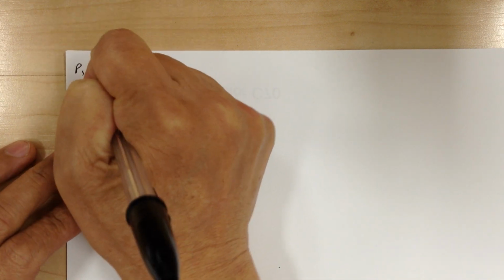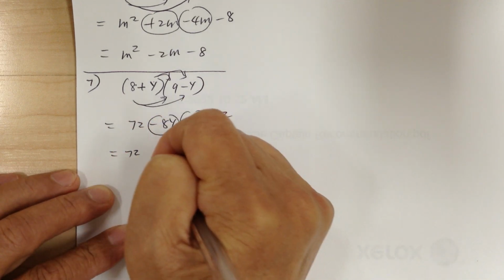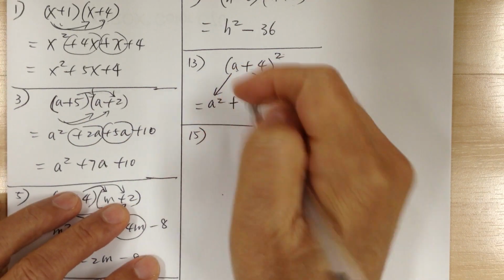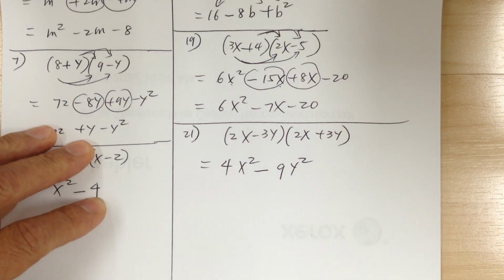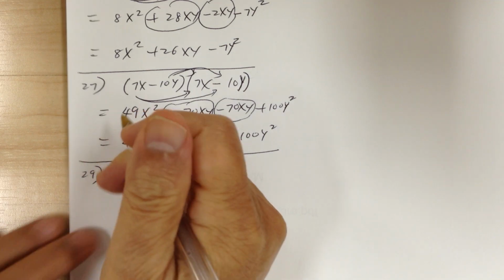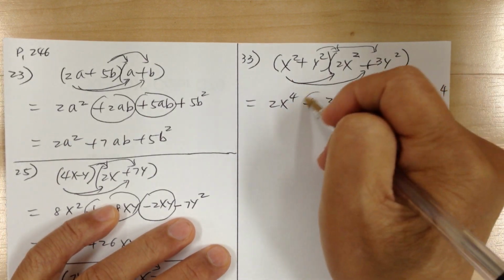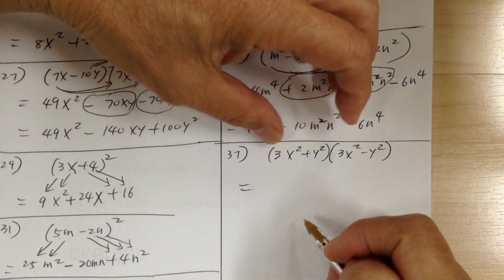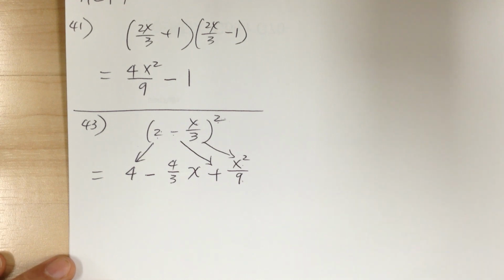Pre-Algebra p.246 #1-43 odds